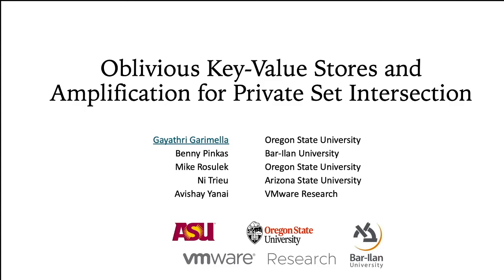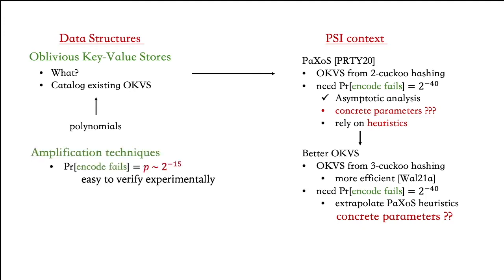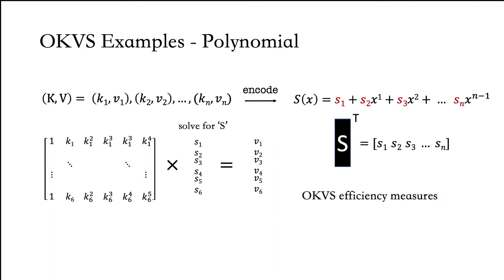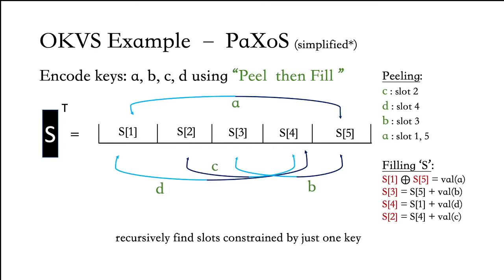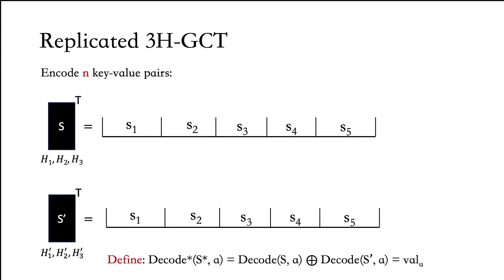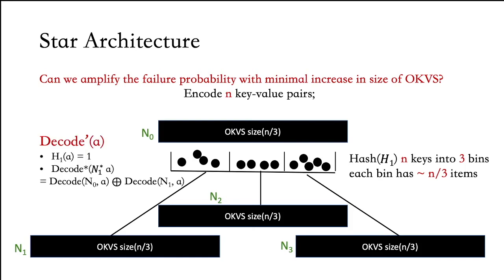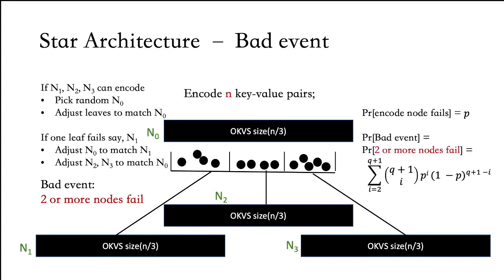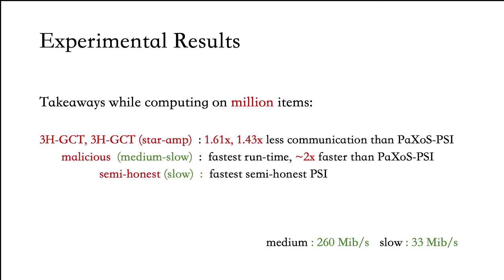Oblivious Key-Value Stores and Amplification for Private Set Intersection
Paper by Gayathri Garimella, Benny Pinkas, Mike Rosulek, Ni Trieu, Avishay Yanai presented at Crypto 2021